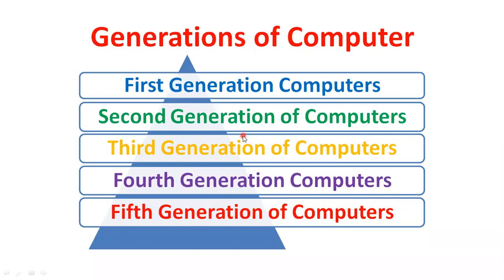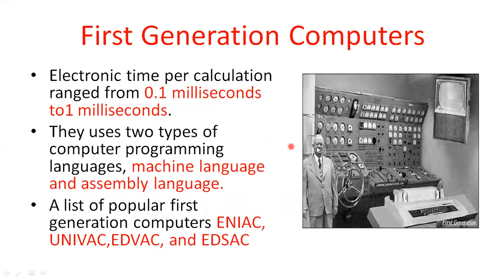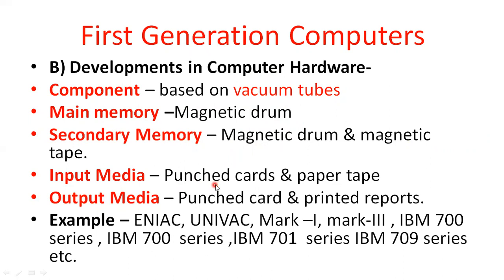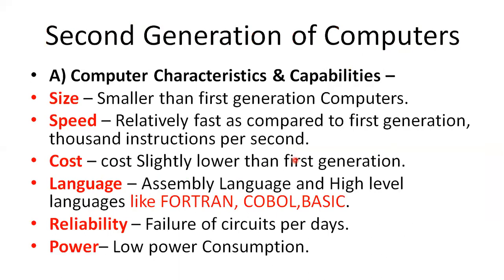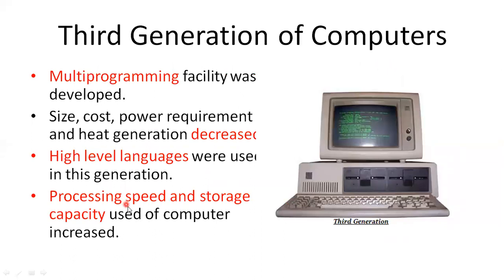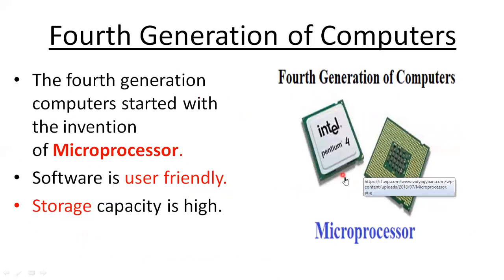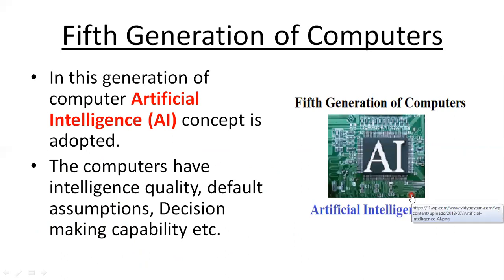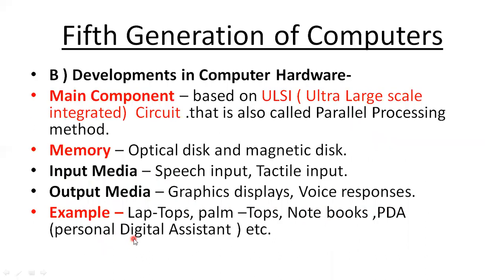2 Generations of Computer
I hope this video is helpful you

1. First Generation Computers –1942 to 1954
Second Generation of Computers -1955 to 1964
Third Generation of Computers - 1965 to 1974
Fourth Generation Computers- 1975– till now
Fifth Generation of Computers – Still in Process